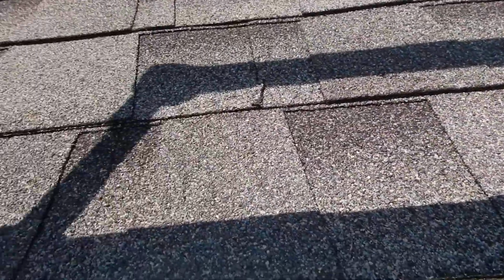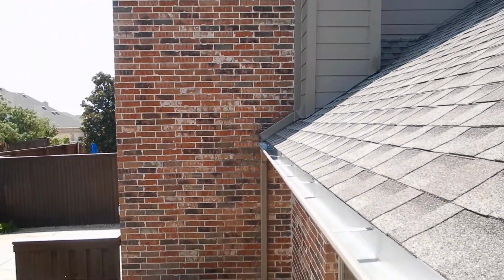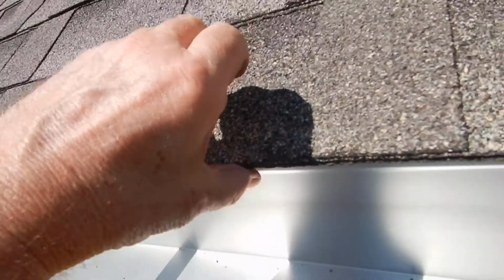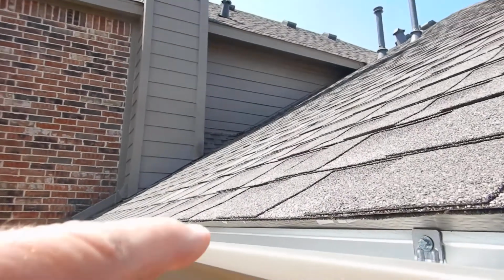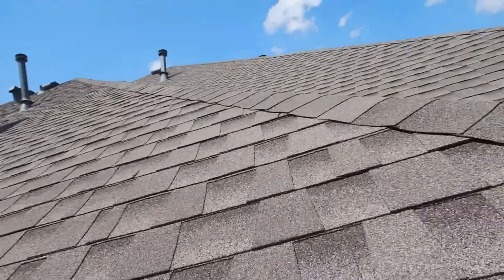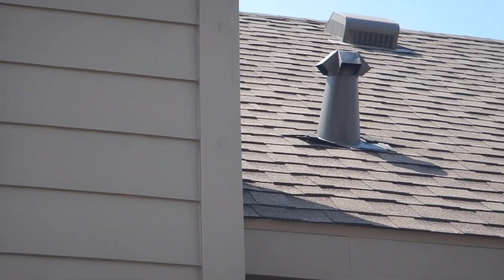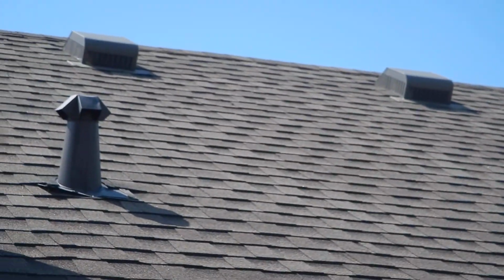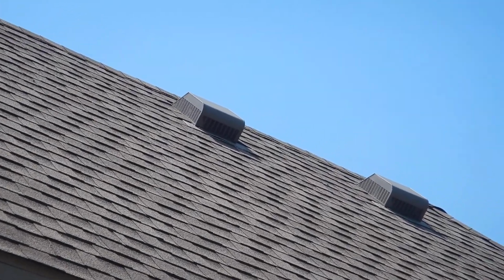1C. North Dallas Roof covering Rain Gutters Could Have Been Installed Better.